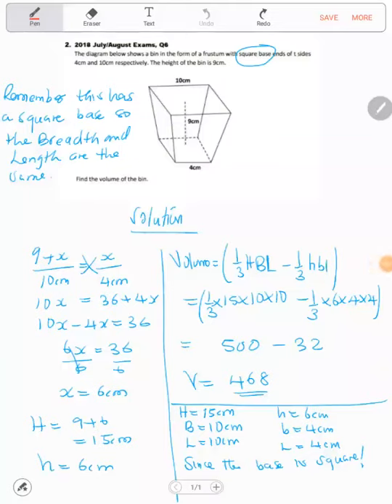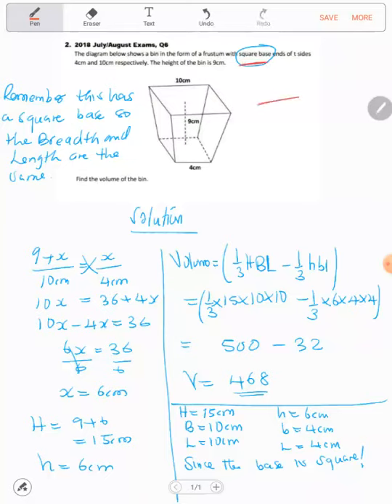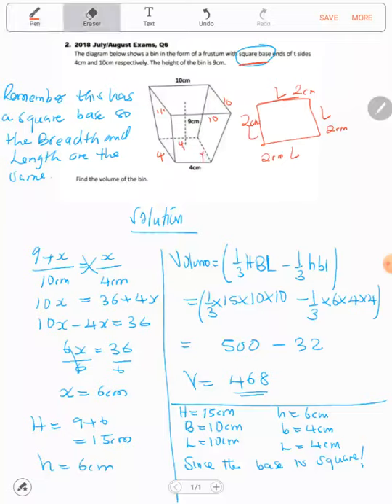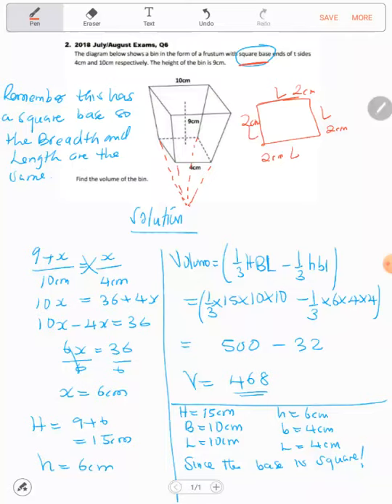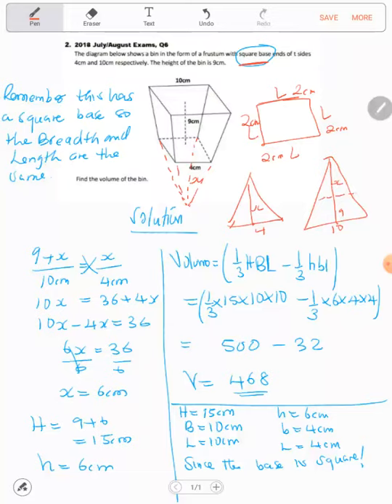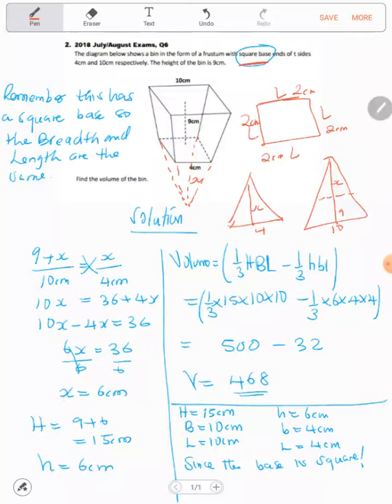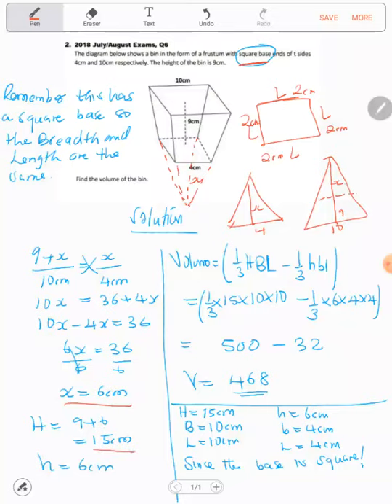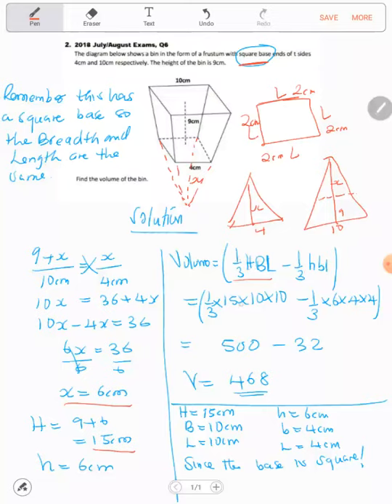mensuration| frustum part 2 | to get full lesson inbox for class, very affordable| 0978076090